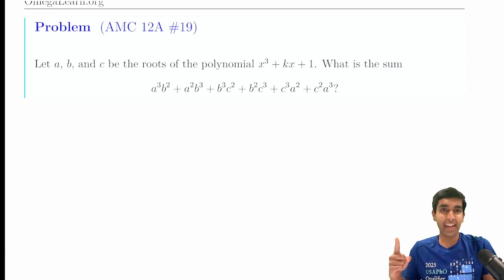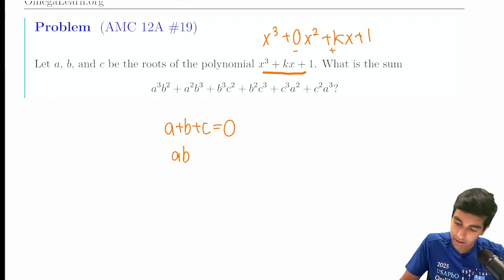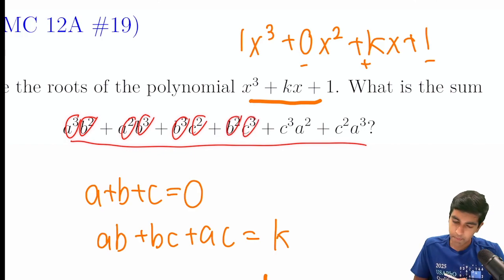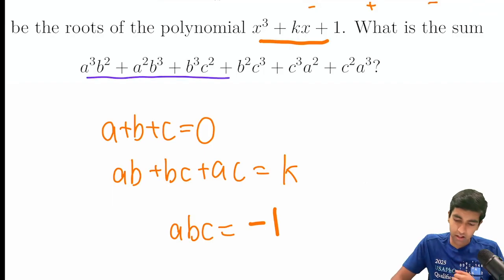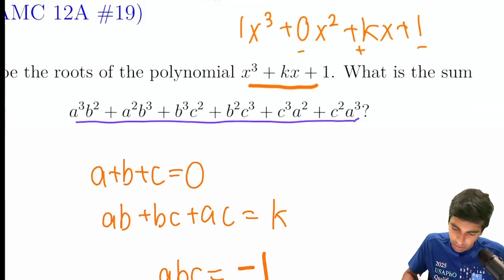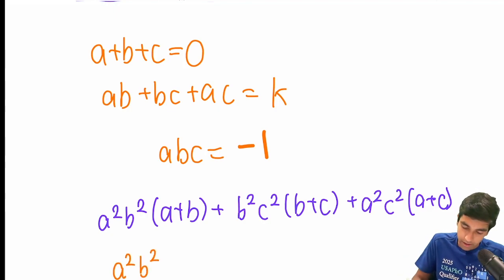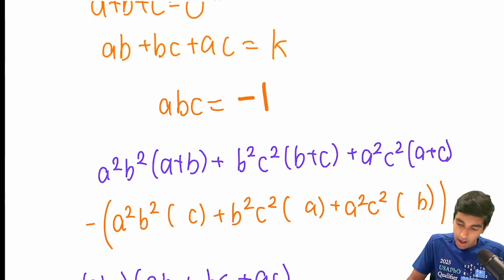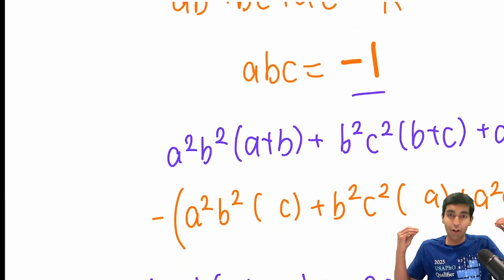2025 AMC 12A, Problem 19